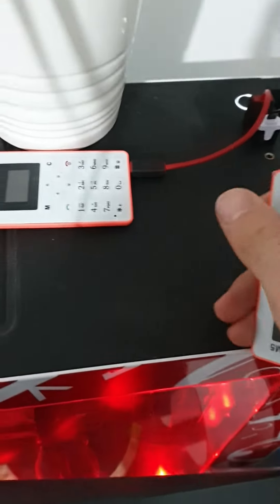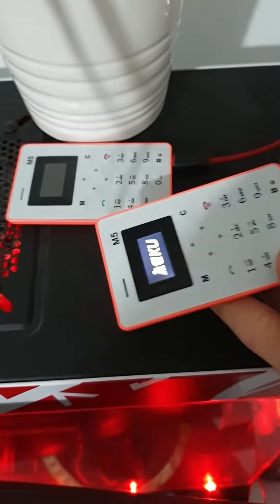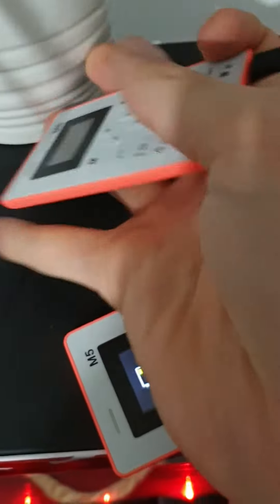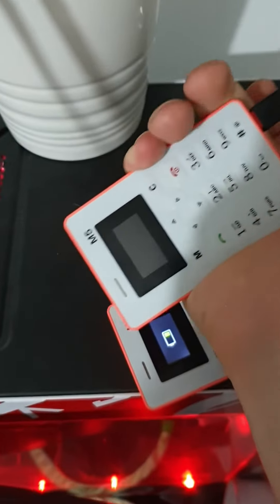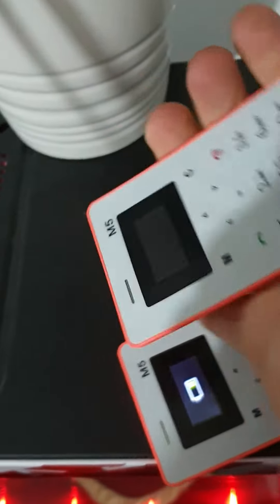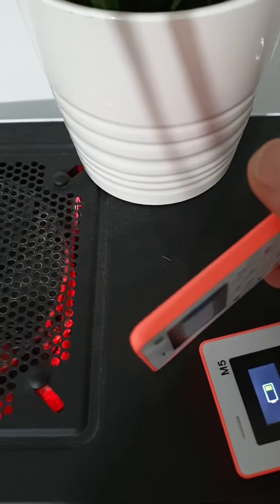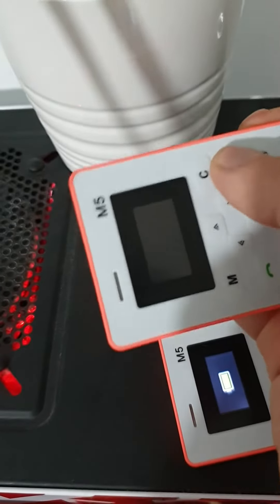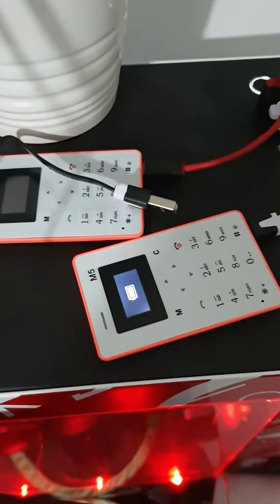M5 Phone Broken on Arrival